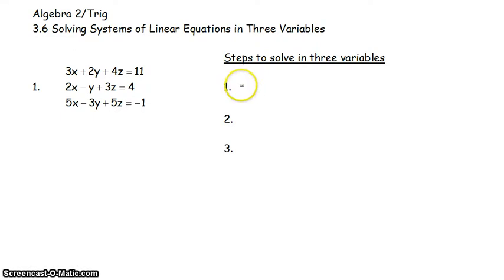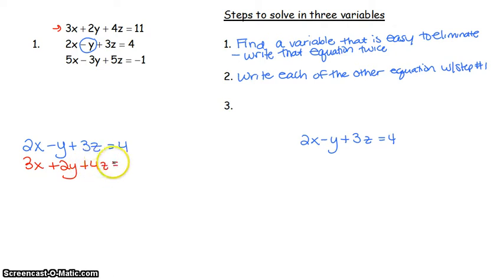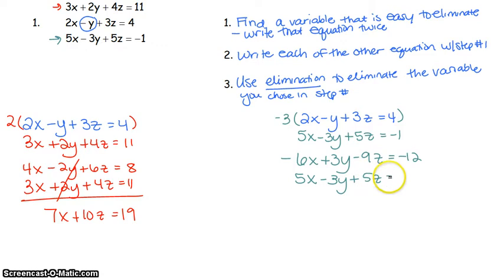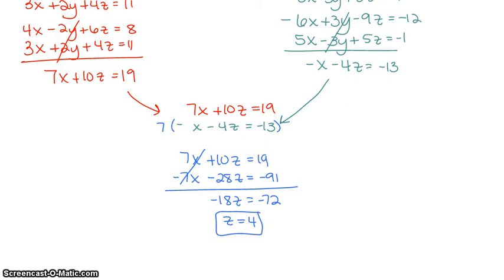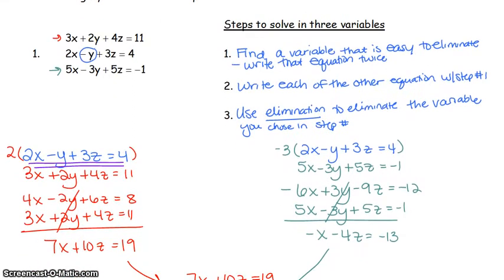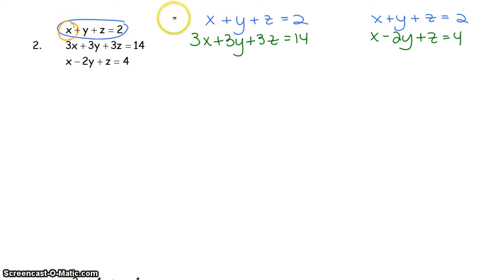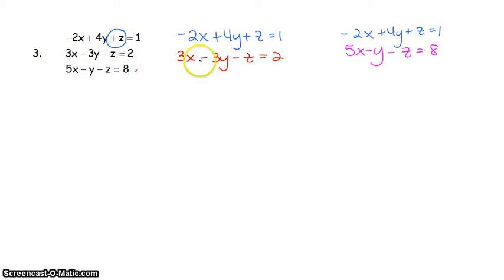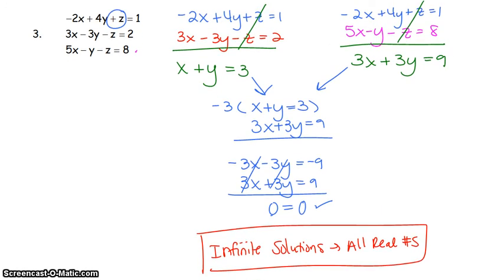3 6 Video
Solving Systems of Linear Equations in Three Variables Using Elimination